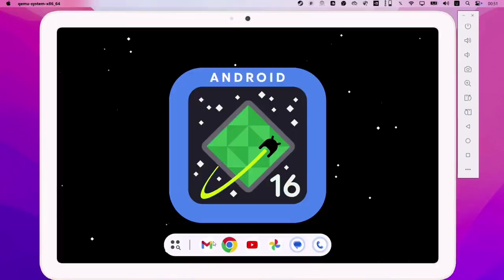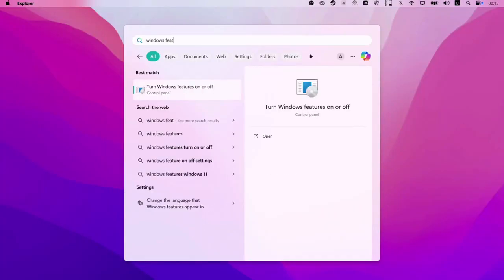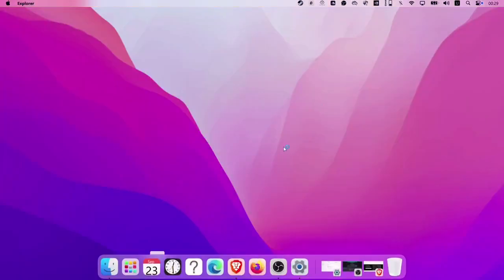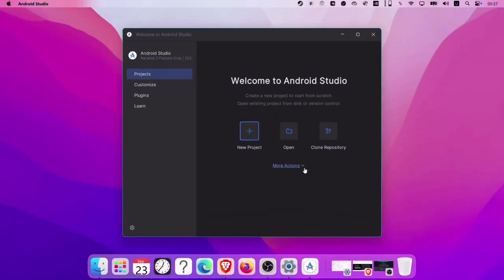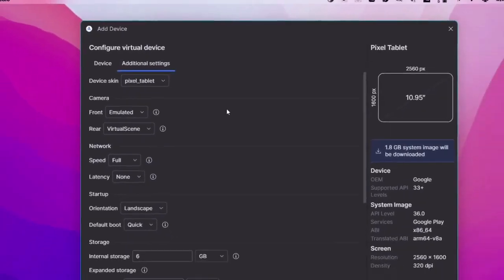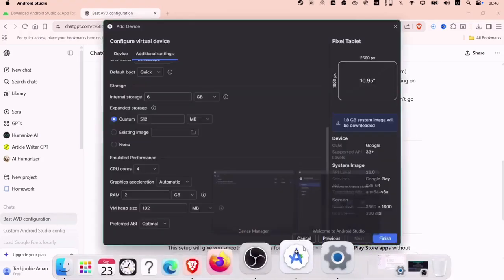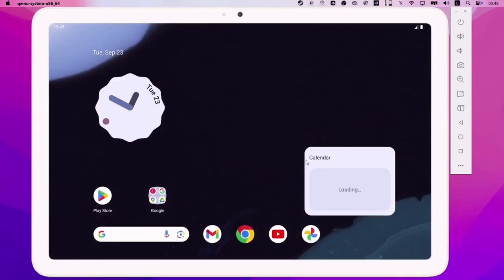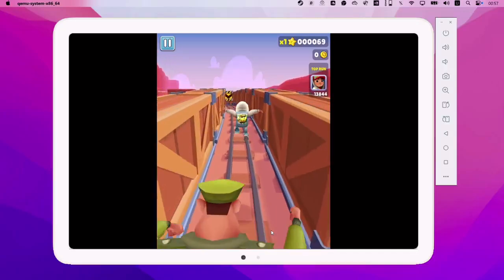You can literally turn your Windows PC into an Android 16 machine now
Not an emulator preview.
Not a stripped down Android skin.

An actual Android 16 environment with:
• Google Play Store
• apps and games
• internet access
• notifications
• Android settings
• tablet UI
• Play Services support

The setup uses Android Studio’s virtual device system with:
• hardware virtualization
• Android 16 system images
• Google Play integration
• customizable virtual hardware profiles

You can even:
• install apps from Play Store
• browse the web
• test APKs
• run Android games
• emulate Pixel tablets

And with proper configuration, performance is surprisingly smooth on modern hardware.

This is basically turning Windows into a native Android testing machine